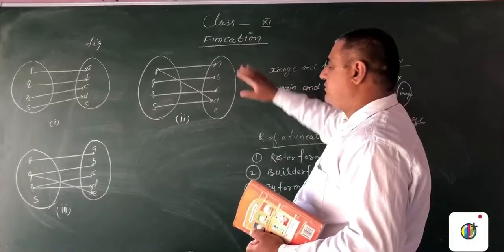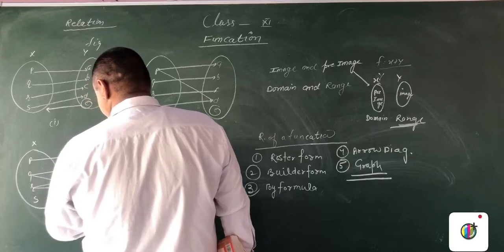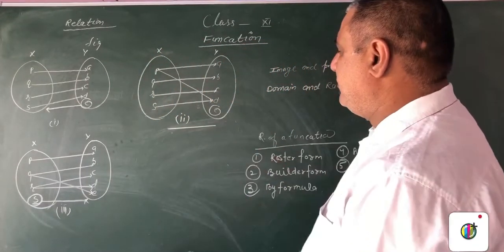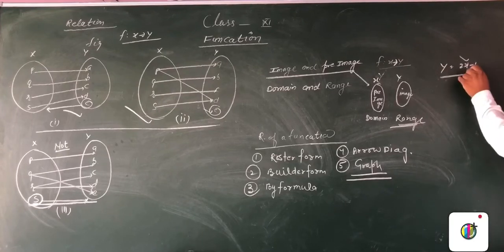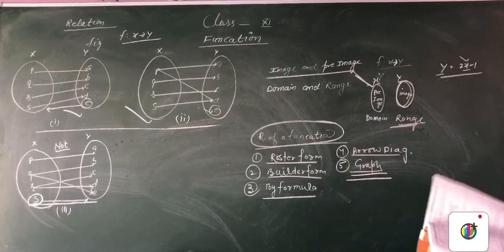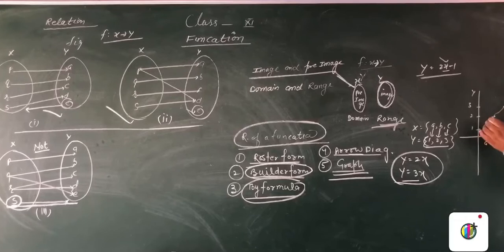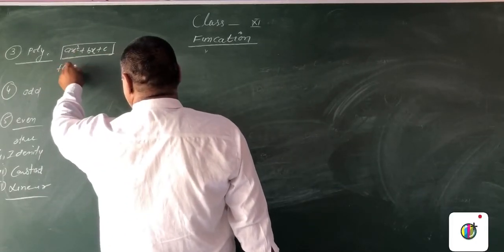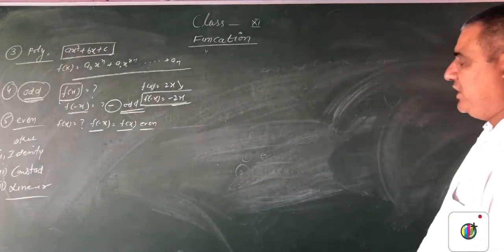11th mathematics 2.3